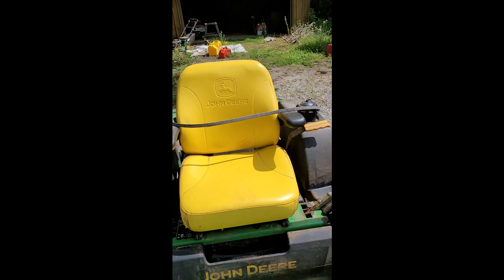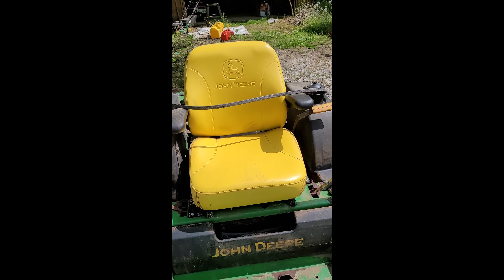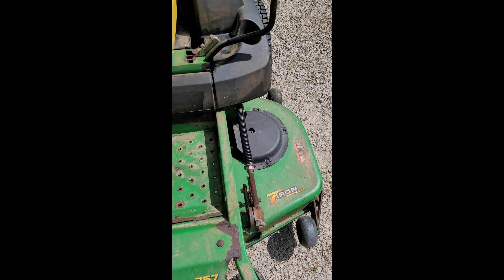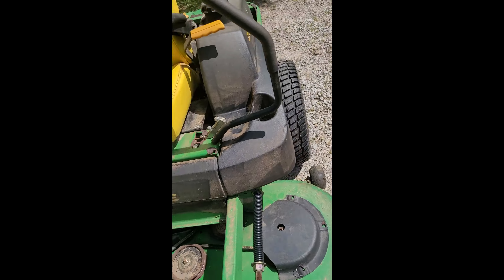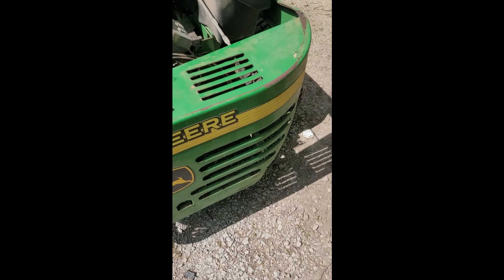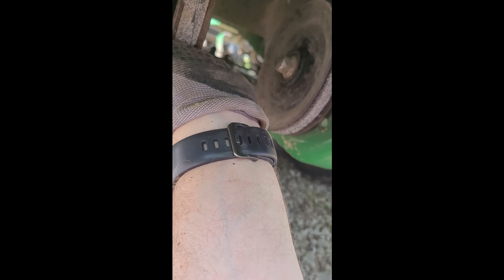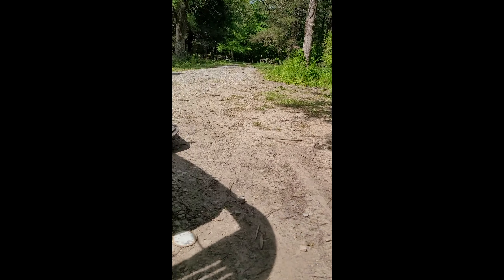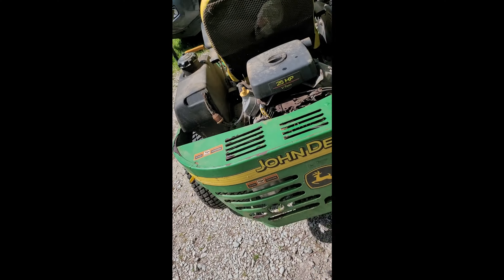Lofty Pines Homestead - PTO belt on a John Deere 757 zero turn mower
Changing out the PTO belt on a John Deere 757 zero turn mower. One of the many repetitive tasks that occurs out here because the belts break often